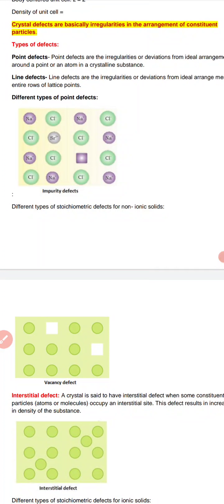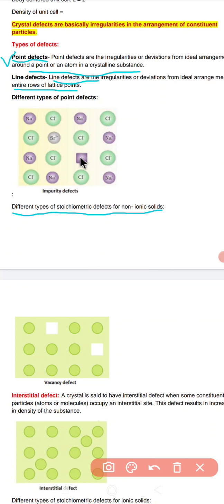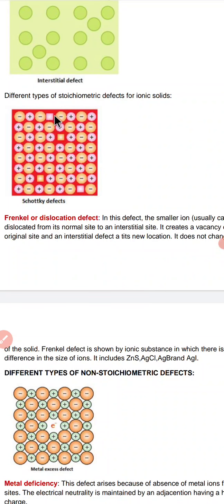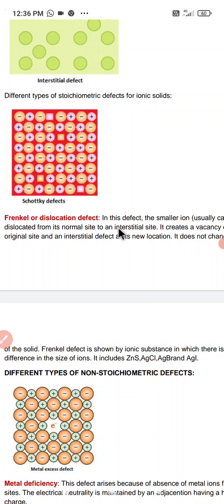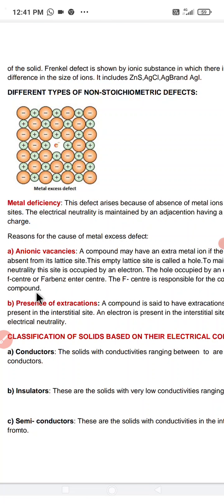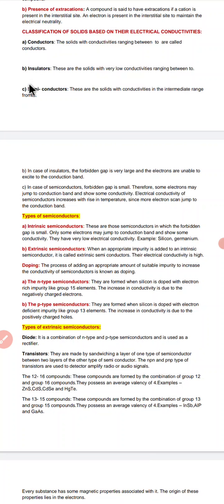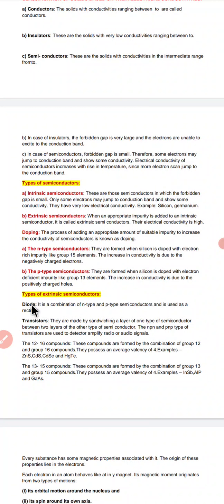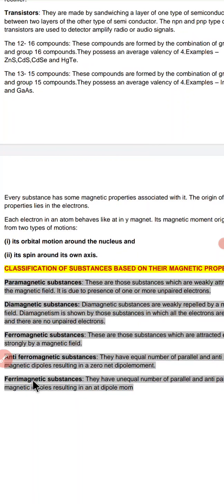Solid State part 3